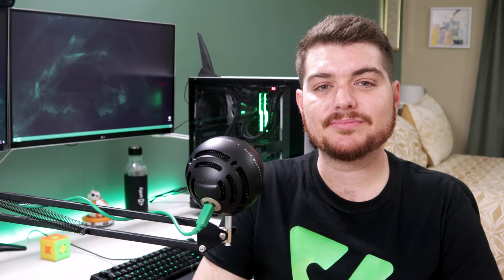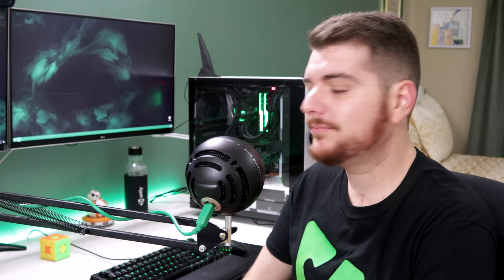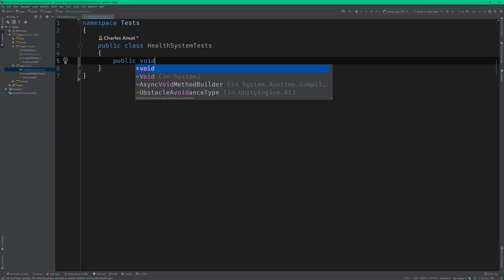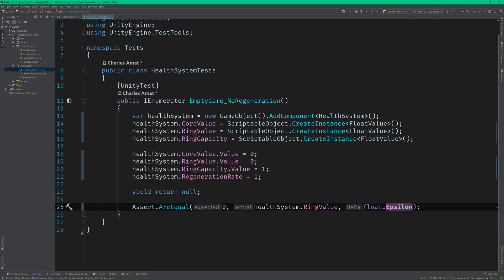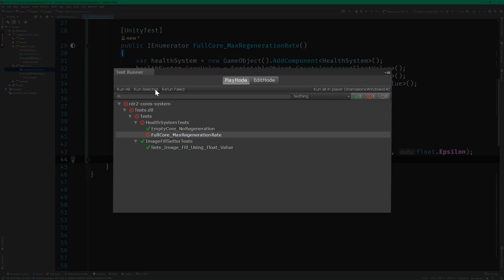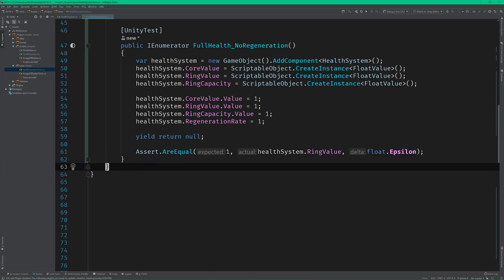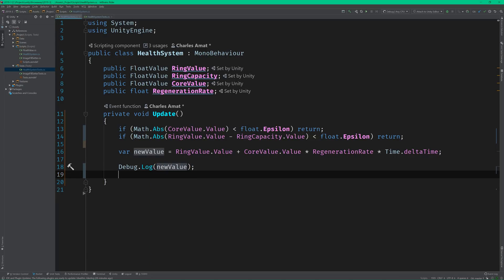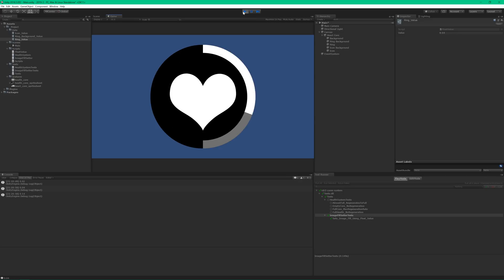Unity Programming Tutorial Series | RDR2 in Unity - Part 2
This is part 2 of a Unity programming tutorial series where we'll be coding the Core System from Red Dead Redemption 2 (RDR2) in Unity.

The goal of this Unity 3d tutorial is to teach you game programming by using a practical example (the Red Dead Redepmtion 2 Health System). By following along, you'll learn techniques that'll help you improve your game development process and become a better game developer.